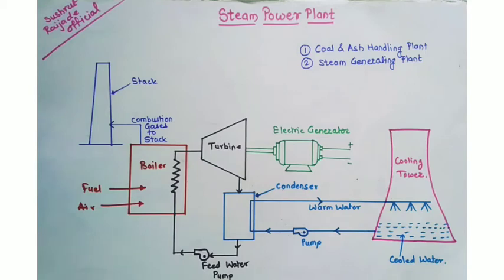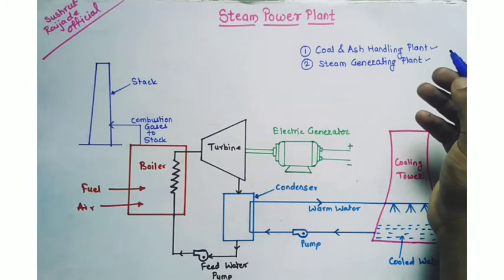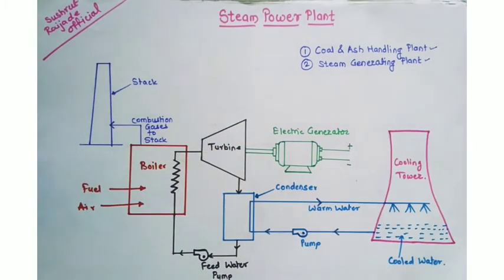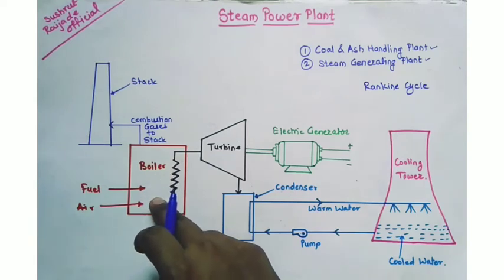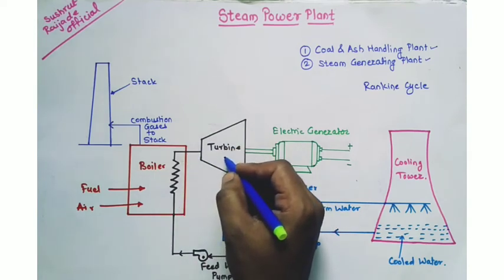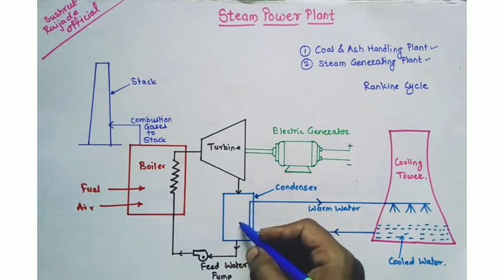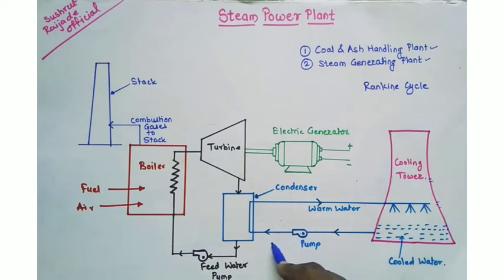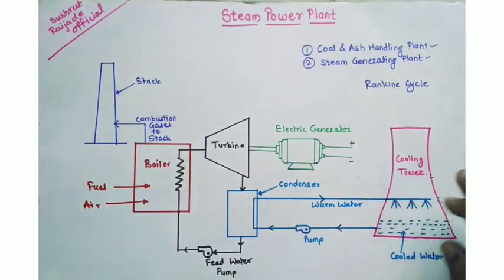Steam Power Plant | Construction and Working |Diploma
Welcome All !!!
In this video you will learn the construction and Working of Steam Power Plant.